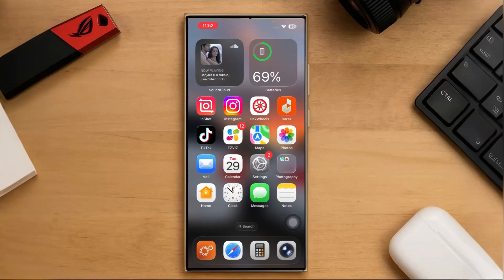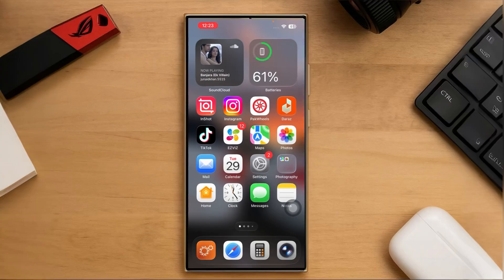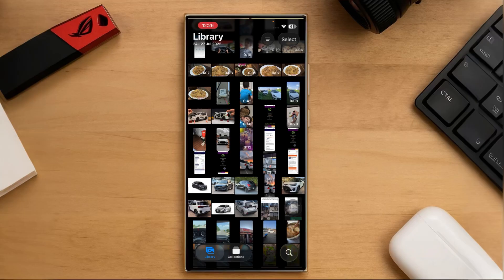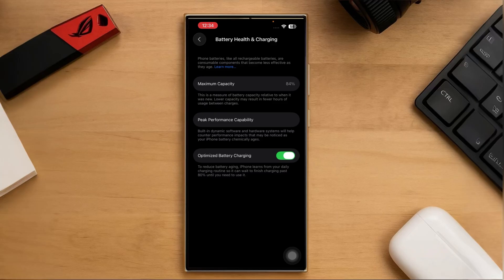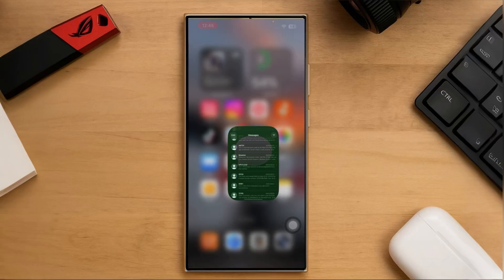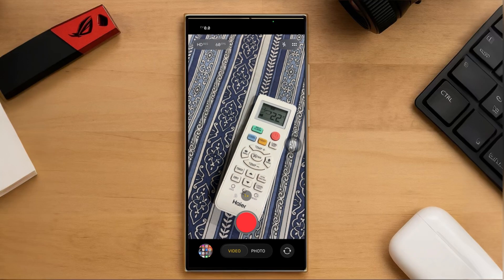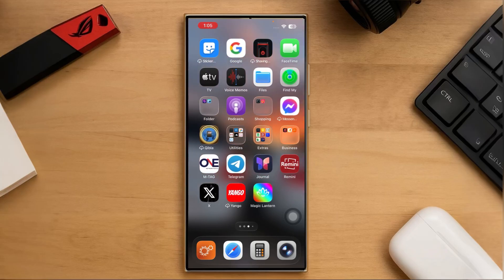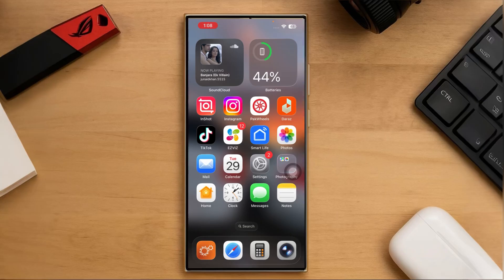Don’t Update Yet? iOS 26 Features & Problems You Should Know!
In this video, I review the new iOS 26 beta update for iPhones! From the stunning crystal theme and revamped camera app to hidden bugs, battery drain, and laggy performance, I break down everything you need to know. Should you update or wait? Watch till the end to find out! iphone 17 pro max software

iOS 26 update ios 18
iOS 26 beta review
iOS 26 new features
iOS 26 bugs
iOS 26 battery drain
iOS 26 lag issues
iOS 26 vs iOS 25
iOS 26 changes
iOS 26 camera app
iOS 26 crystal theme
iOS 26 UI update
iOS 26 performance issues
should I update to iOS 26
iOS 26 transparent icons
iOS 26 problems
iOS 26 safari changes
iOS 26 live photo wallpaper